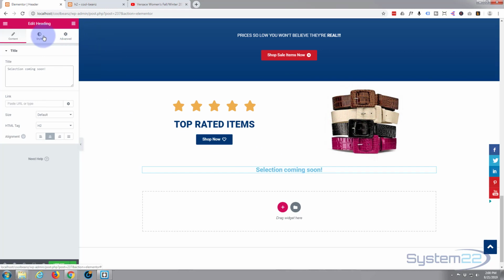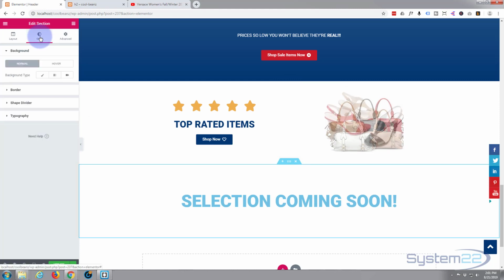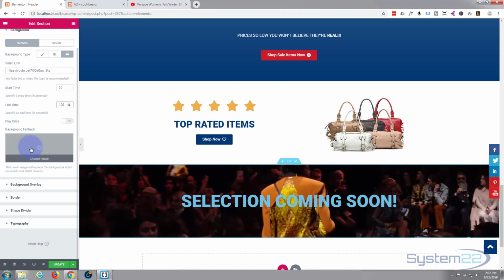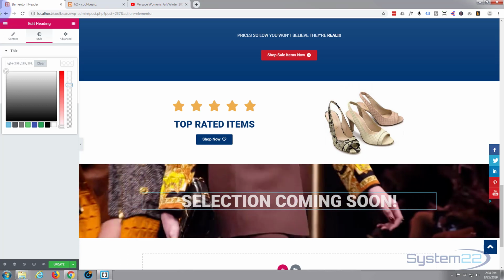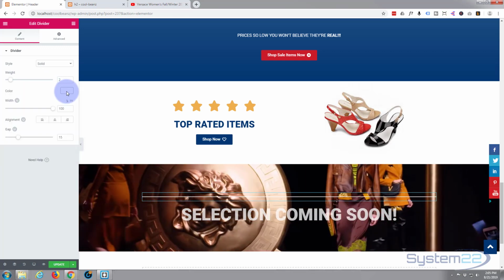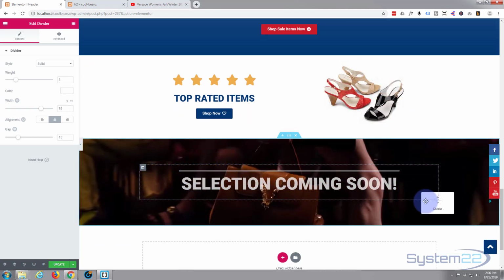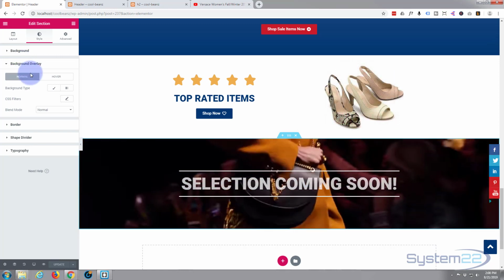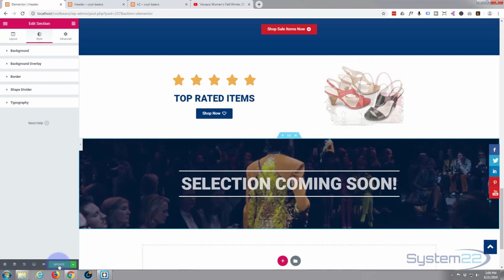Elementor WordPress Plugin Full Width Video Background Section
Elementor WordPress Plugin Full Width Video Background Section. Elementor is a great free WordPress page builder plugin. In this series of videos we will go from initial install to building amazing sections on our WordPress website with the Elementor builder.